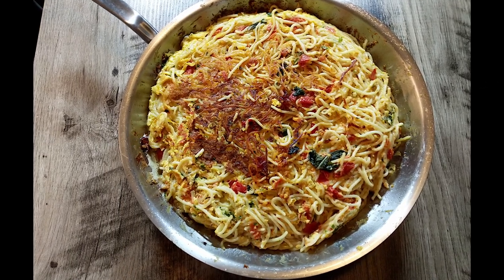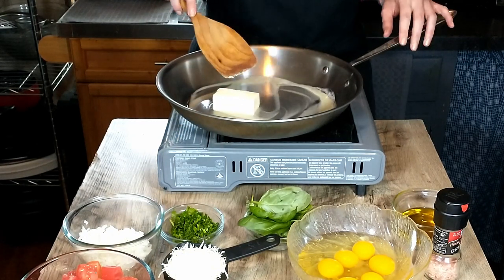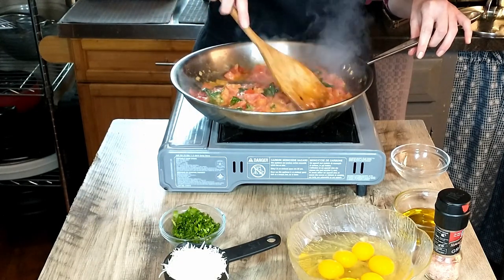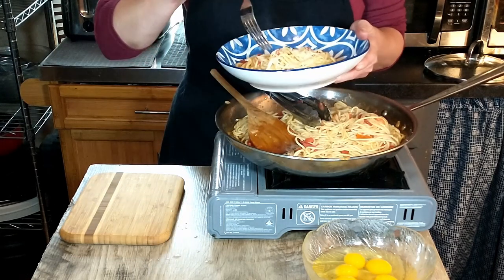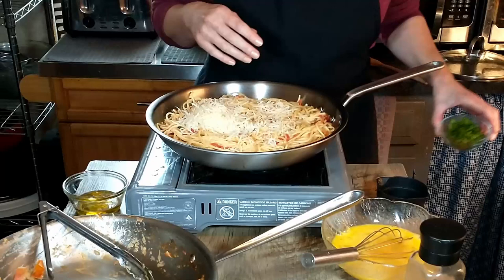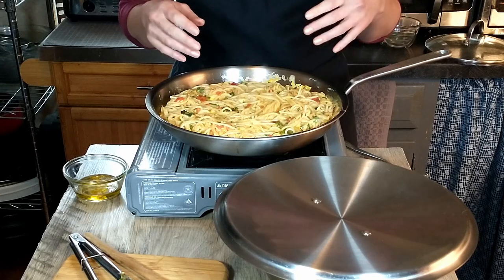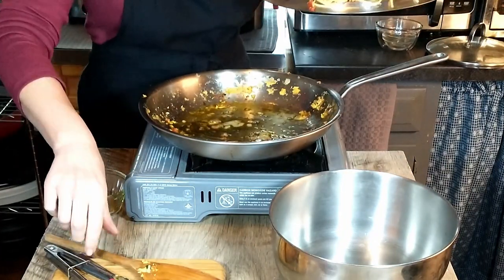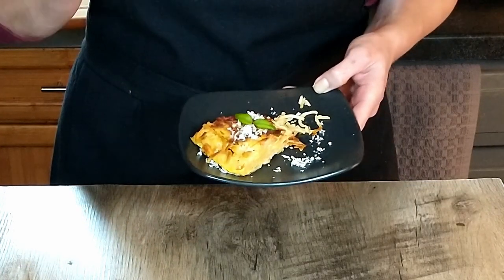PASTA OMELET from LEFTOVER PASTA | Antonio Carluccio Recipe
We're excited to share a delicious Pasta Omelette recipe from Antonio Carluccio's cookbook "Passion for Pasta." It's a great way to use up any leftover pasta! We'll start with a simple tomato and basil sauce using thin spaghetti, then transform it into a yummy omelet, perfect for breakfast or brunch. We'd love for you to join us as we prepare this tasty dish. Let's get cooking!